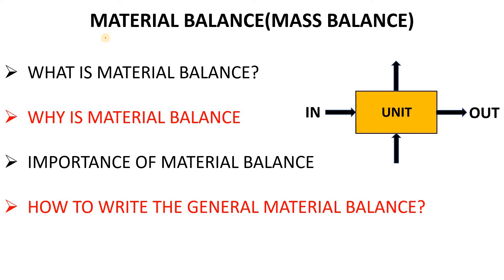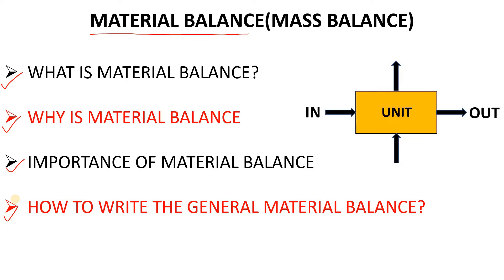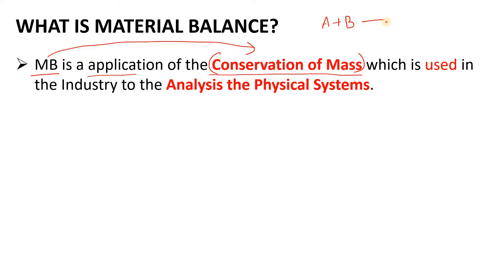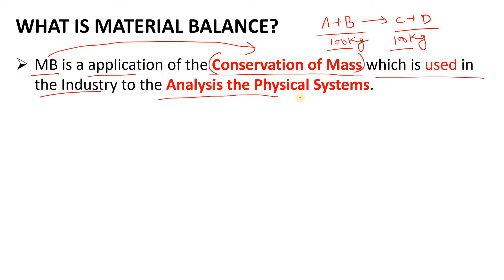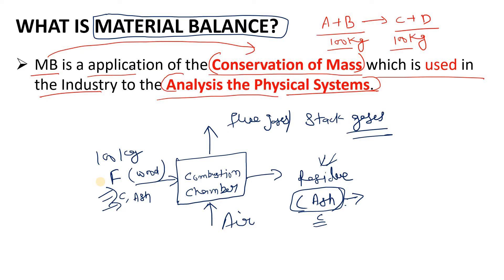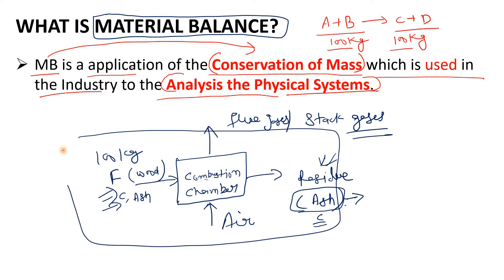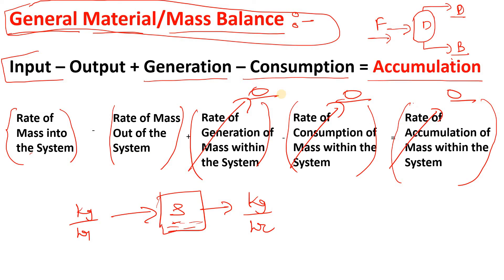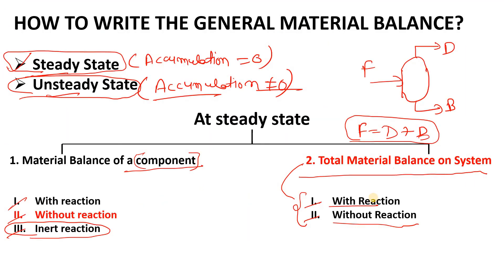What is Material Balance/Mass Balance Equation | General Material Balance Equation | Learn CHE.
What is Material Balance/Mass Balance Equation
General Material Balance Equation
what is mass balance
why we use mass/material balance in Chemical Industry
Refinery
Fertilizer Plant
How to write the mass balance equation